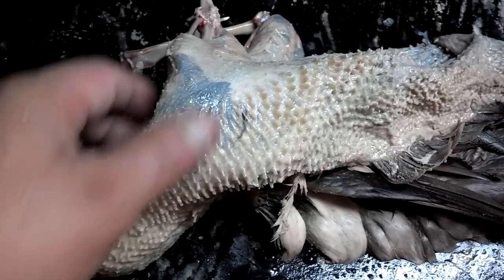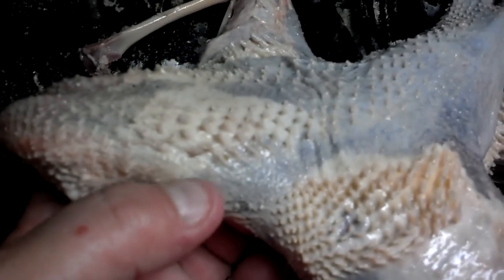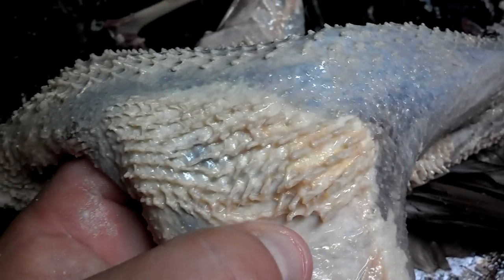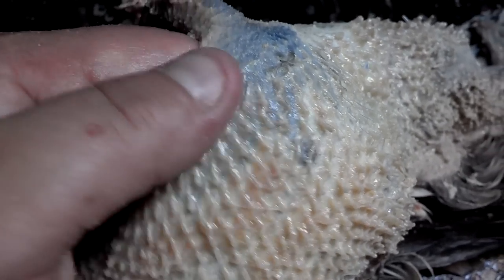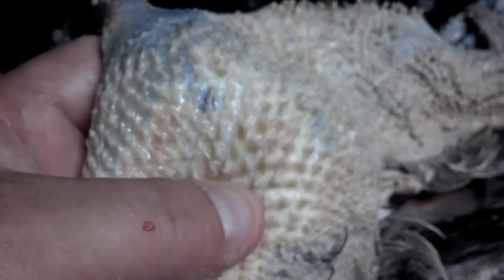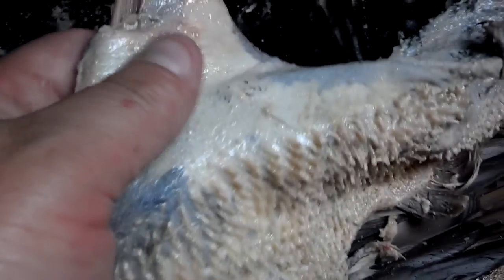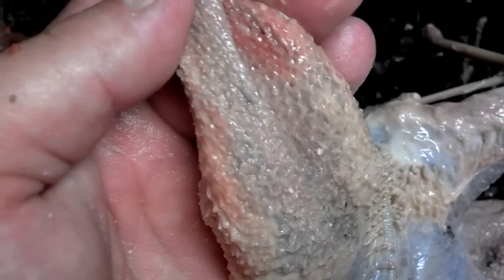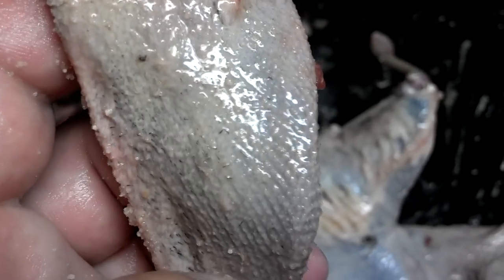Taxidermy Tip: How Clean To Get A Bird Skin